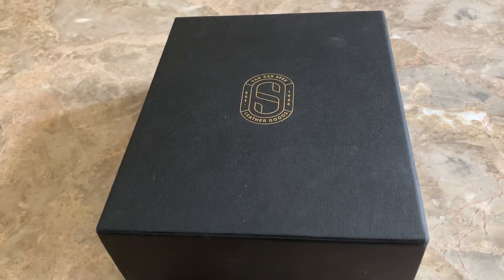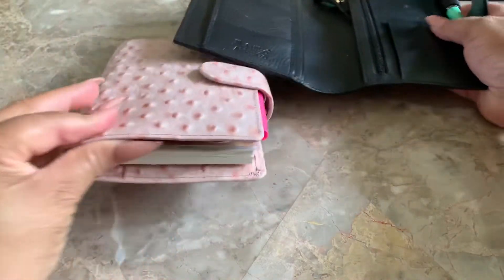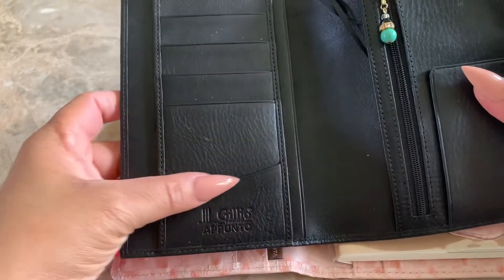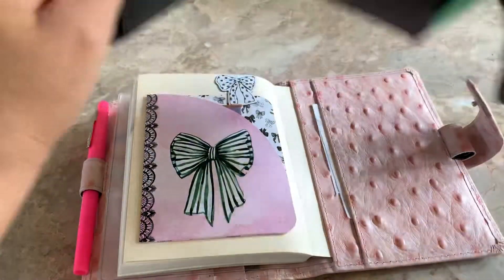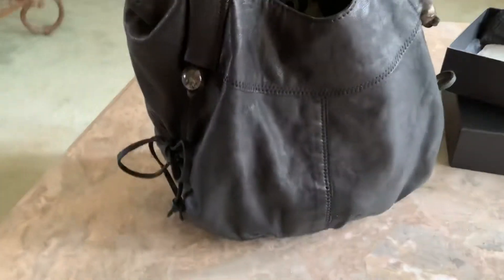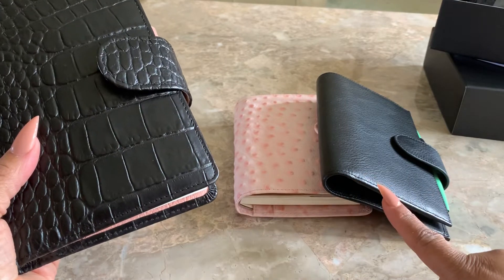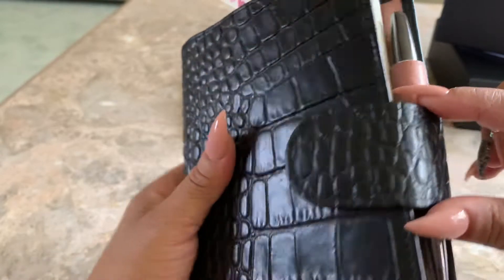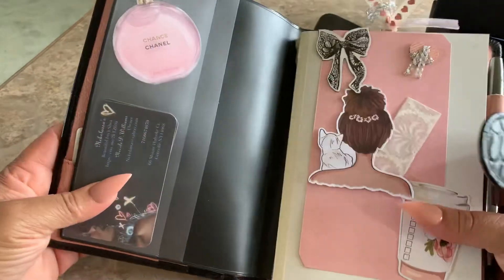Van Der Spek Rose Ostrich A6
The newest A6 added to my collection. Part one